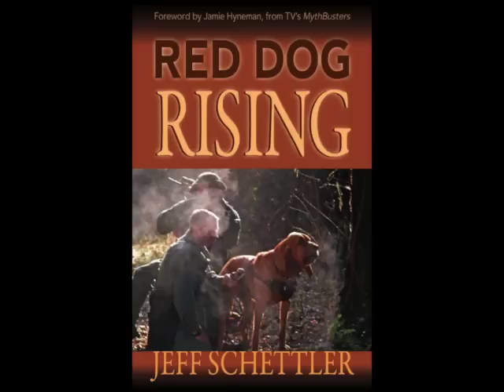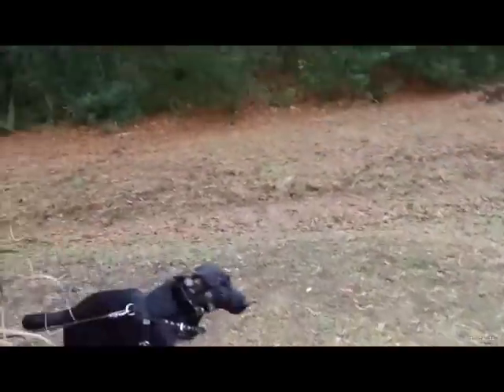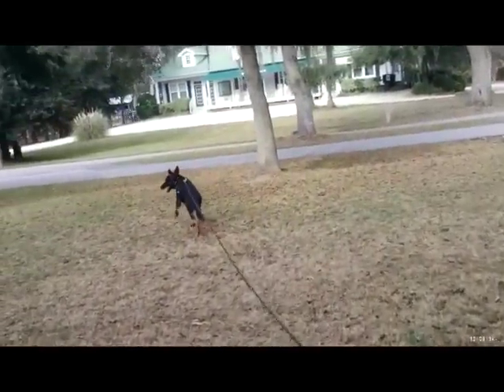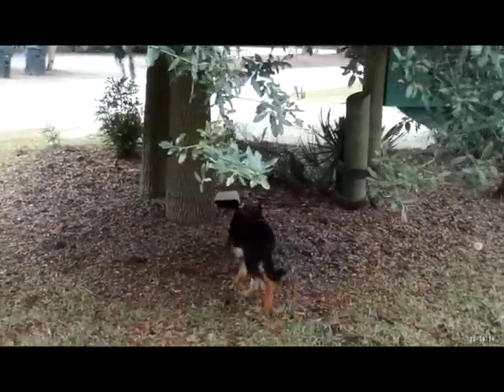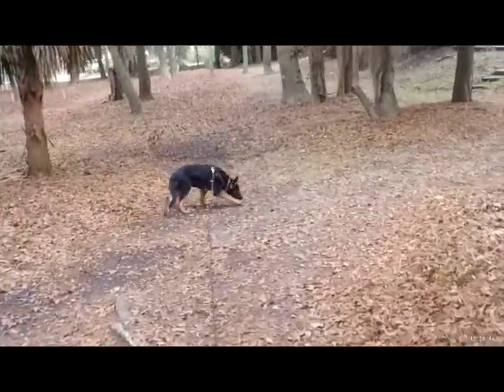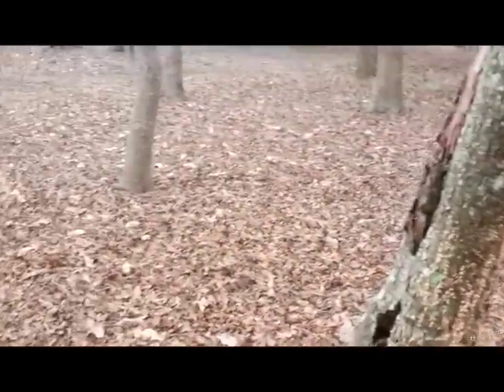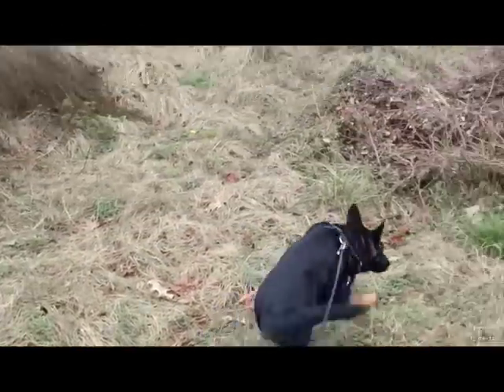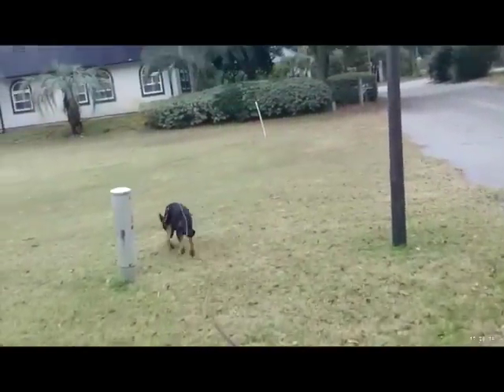Kane First Urban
6 month old Kane working his first two urban trails. Little stimulation overload for this guys but he got it together by the second trail.